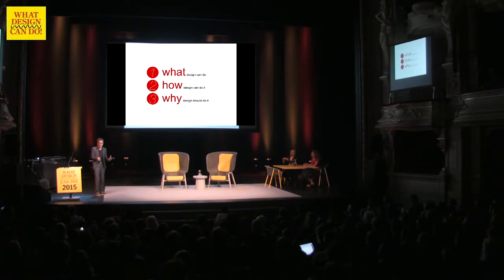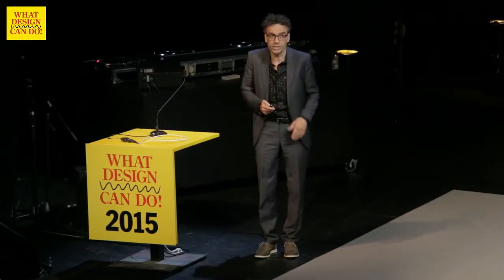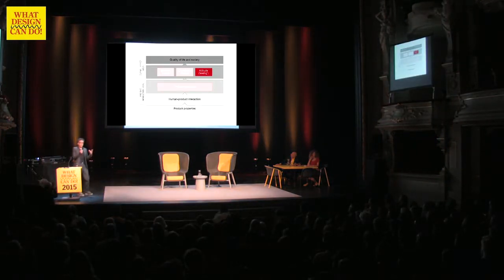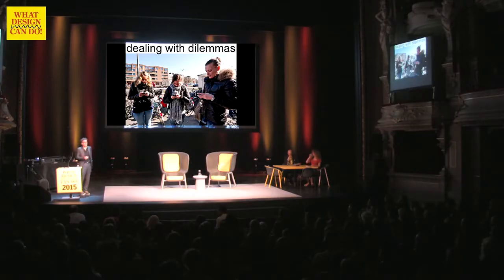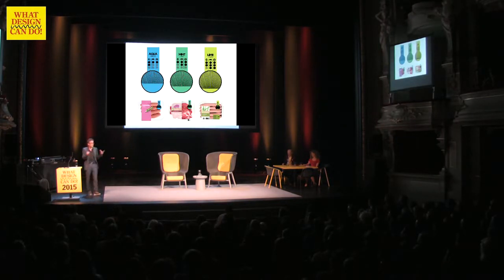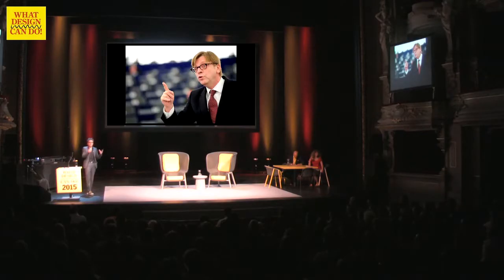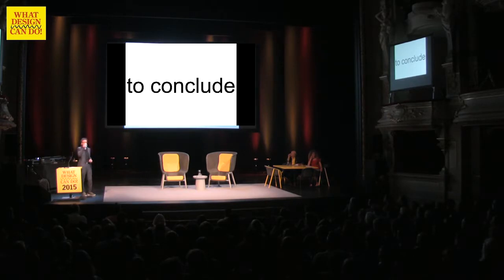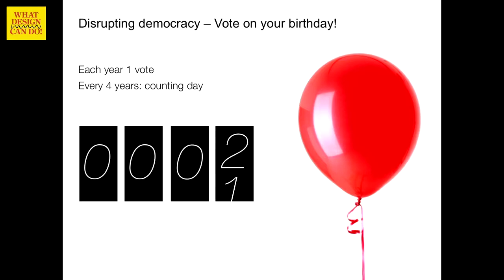Paul Hekkert - What Design Can Do 2015